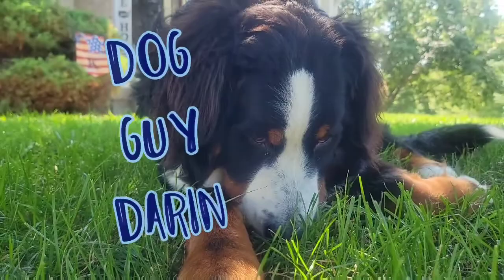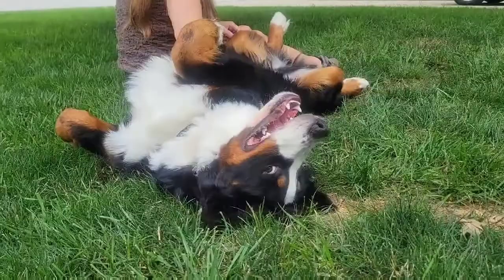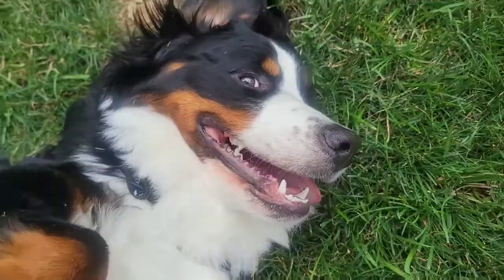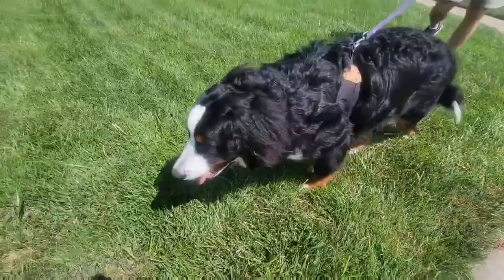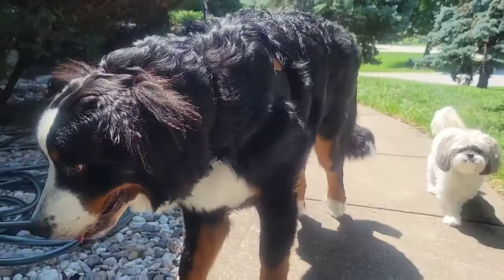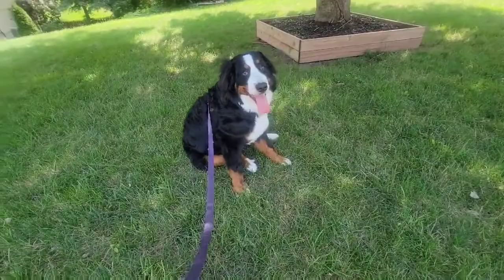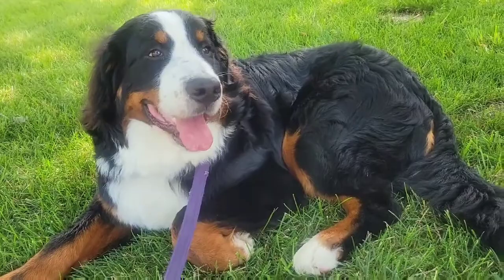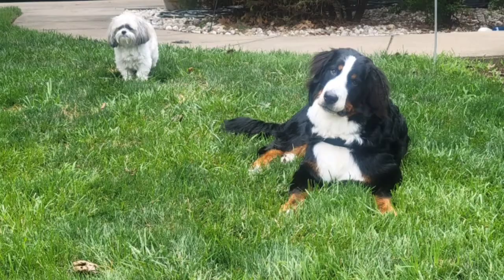BERNESE MOUNTAIN DOG FACTS | LARGE GENTLE DOG | WHAT IS A BERNESE MOUNTAIN DOG?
BERNESE MOUNTAIN DOG | MEET THE DOGS | DOG GUY DARIN

Big, powerful, and built for hard work, the Bernese Mountain Dog is also strikingly beautiful and blessed with a sweet, affectionate nature. Berners are generally placid but are always up for a romp with the owner, whom they live to please.

The Bernese Mountain Dog is a large, sturdy worker who can stand over 27 inches at the shoulder. The thick, silky, and moderately long coat is tricolored: jet black, clear white, and rust. The distinctive markings on the coat and face are breed hallmarks and, combined with the intelligent gleam in the dark eyes, add to the Berner's aura of majestic nobility.

A hardy dog who thrives in cold weather, Berner's brain and brawn helped him multitask on the farms and pastures of Switzerland. Berners get along with the entire family and are particularly gentle with children, but they will often become more attached to one lucky human. Berners are imposing but not threatening, and they maintain an aloof dignity with strangers.

Berners are generally healthy dogs. The Bernese Mountain Dog has a double coat, with a longer outer coat and a wooly undercoat. Berners shed a fair amount, even more so during shedding season, which occurs twice a year. Weekly brushing will help to remove loose hair and keep the dog looking his best.

Bernese Mountain Dogs need at least a half-hour of moderate exercise every day to stay healthy and happy. While they are definitely meant to live indoors with their human family, Berners enjoy outdoor activities and make great companions on long walks or hikes.

Berners enjoy pulling young children in a cart, and some even participate in carting and drafting competitions. Other canine sports in which Berners participate and excel include agility, herding, obedience, rally, and tracking.

Early socialization and obedience training are important for all dogs, but especially so for breeds as large as the Bernese Mountain Dog. Berners are intelligent and eager to please, so they are usually easy to train. They are also affectionate and openhearted; their feelings are easily hurt, and so they don't respond well to harsh corrections or training methods. A Berner wants to be with his family, and undesirable behaviors can result if he is regularly left alone for long periods of time.

WANT TO CHECK YOUR DOG'S HISTORY? SAVE MONEY TODAY AND ORDER A DNA KIT FROM EMBARK VET USING MY

Do you want to learn about different breeds? Interested in reviews on dog products? Looking to start a dog walking business? Would you like tips on travelling with your pets in a van or RV?  Say Hello to DOG GUY DARIN.

Darin, owner of Happy Dogs Pet Services in Kansas City Mo has been walking dogs and sitting all kinds of pets since 2009. In 2020 he started to travel with his dog Rocky the ROAD DOG in a Honda HR-V. This channel will feature dog walks, activities, product reviews, training tips, travel tips and breed information. I’ve started a YouTube channel in an effort to be a successful YouTuber while providing informational and educational content about dogs, dog behavior, dog breeds, dog training, and traveling with dogs.

Sharing YouTube dog videos, YouTube dog training tips, YouTube pet product video reviews and also sharing YouTube tips I have picked up to help you grow YOUR YouTube channel faster than you thought possible!

MUSIC: Good Morning, Bottom Town, Dance of Emu, Paper Plane, Green Eyes, October, Tarantism, Incident, Funny Day, Smile, Whiskey Blues, Spring Mood, E Funk, Easy, Sad, Sunny, Pulse Of Big City, Lunch Money, Into The Stratosphere, Spring Rain, This Boy, Spring Mood, Beauty in Recursion, Can You Feel, Sincerity, On The Road, Young and Shameless, Intoxicated Muse, October, Good Morning, Rainbows URL